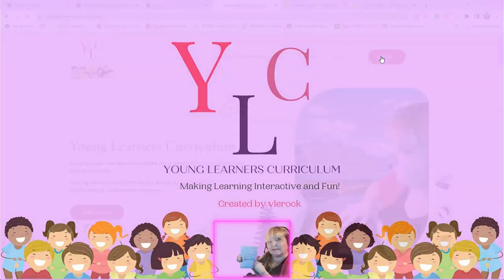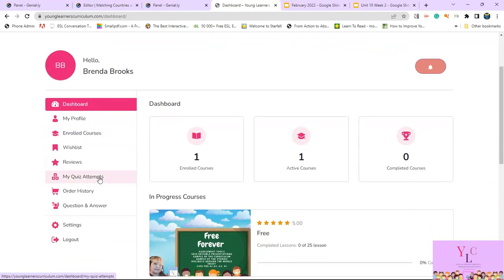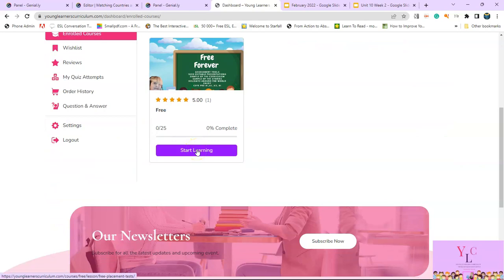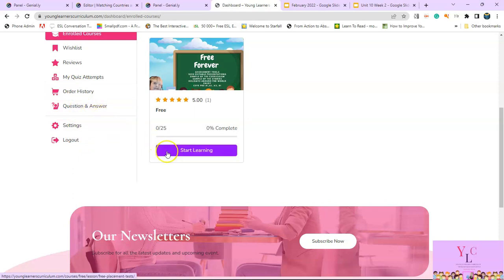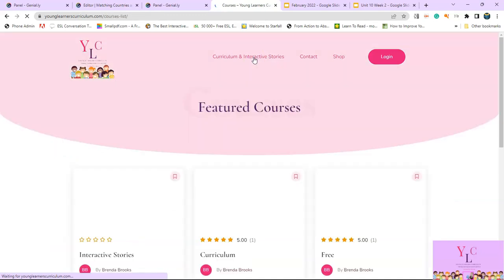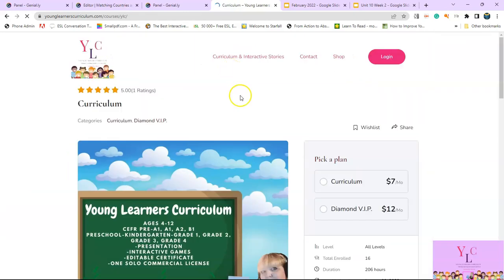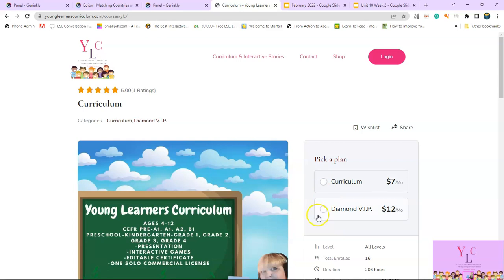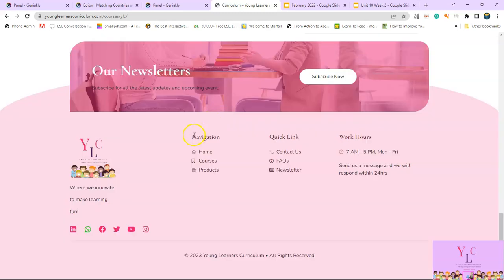Navigating the Dashboard